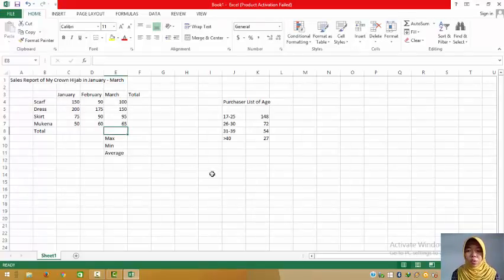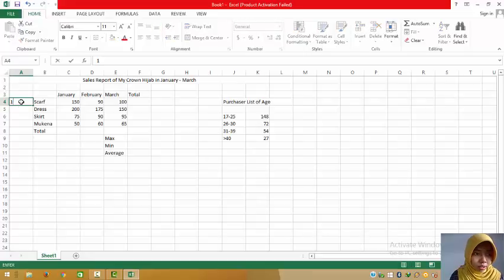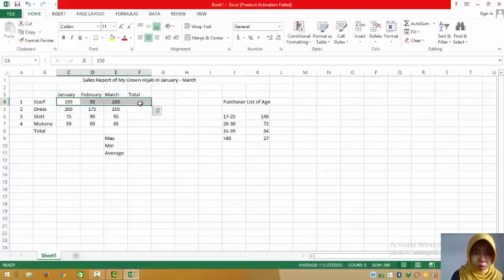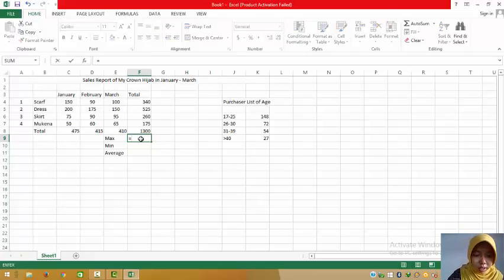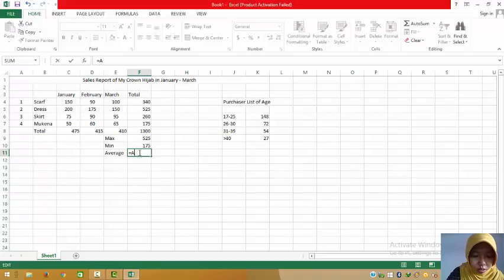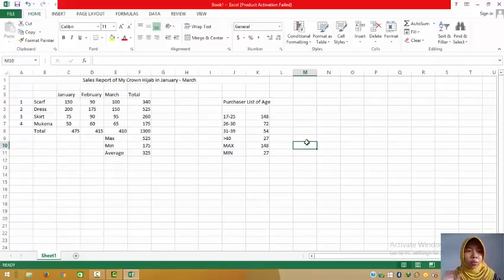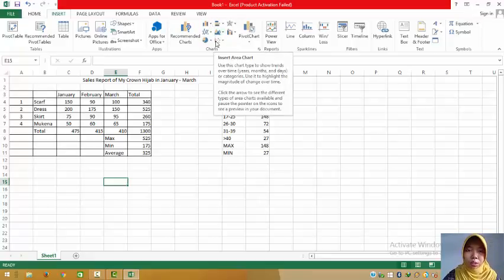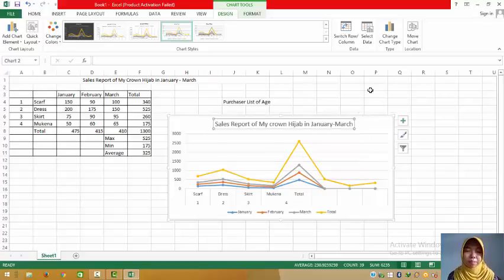Microsoft Excel 2013 Tutorial